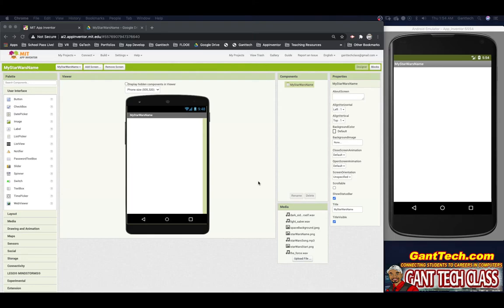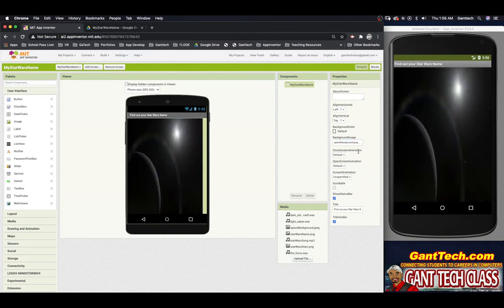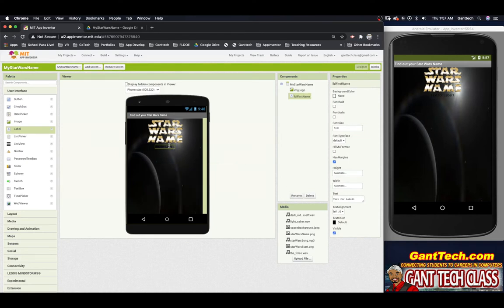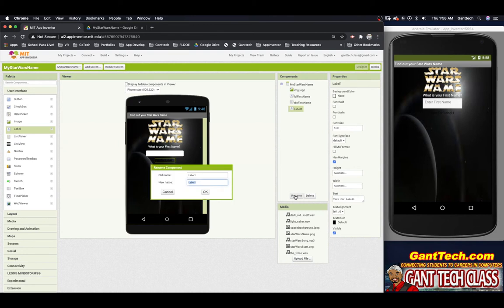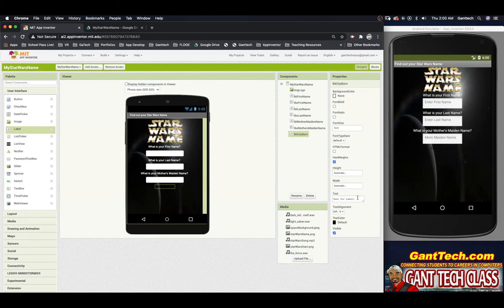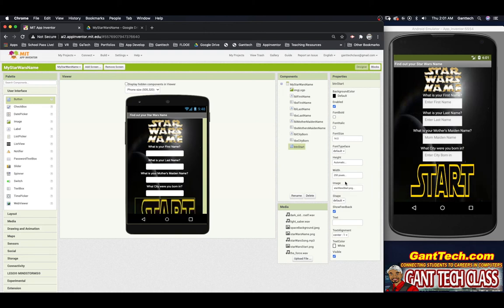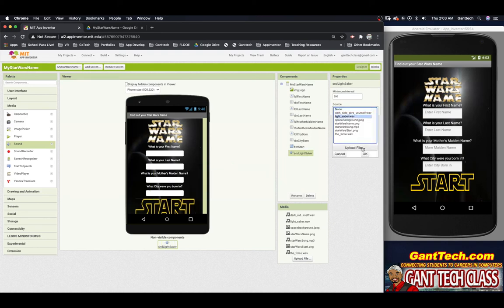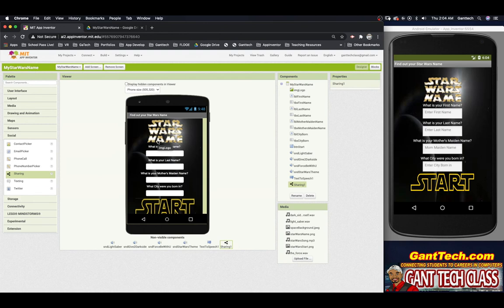MIT App Inventor: My Star Wars Name (Part 3: Designing MyStarWarsName Screen)